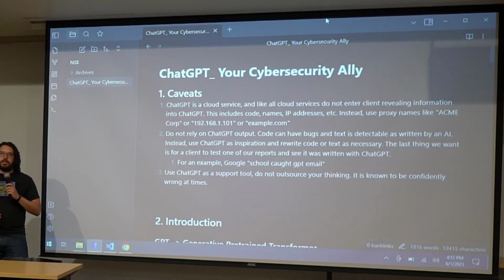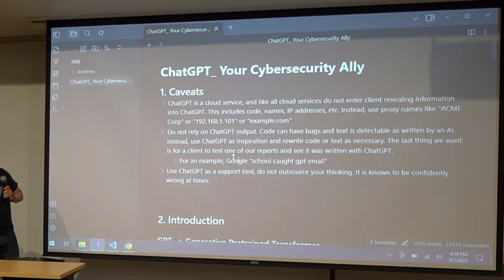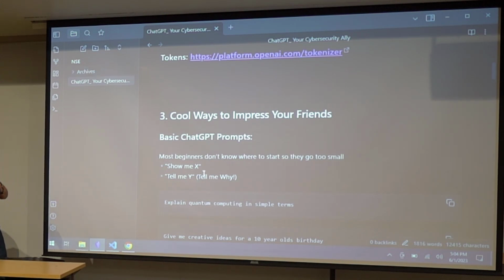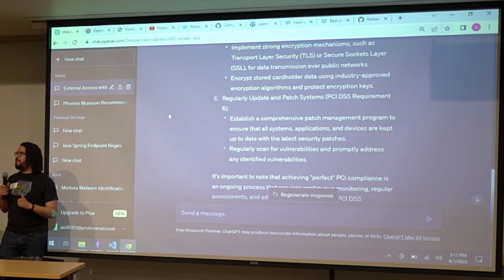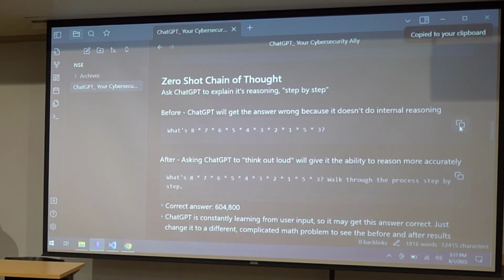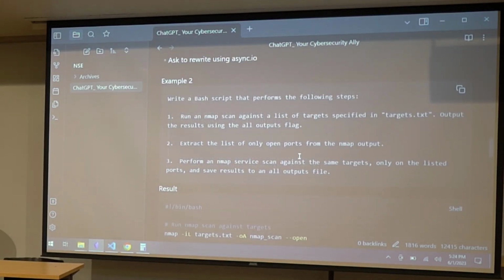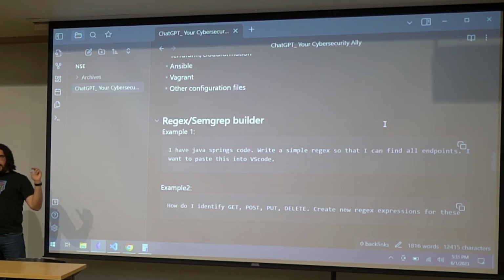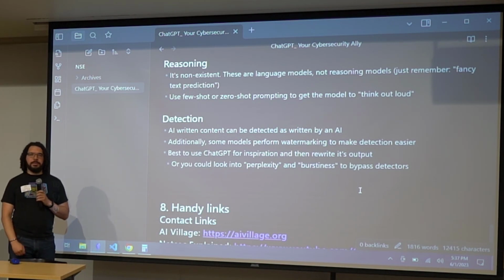ChatGPT for Cybersecurity | Step-by-Step Guide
ChatGPT: Your Cybersecurity Ally
In this talk, we'll dive into how ChatGPT can enhance your existing workflow and provide valuable insights. We'll start with a brief overview of what GPT models are, how to craft the perfect prompt, and then focus on cybersecurity specific use cases for day-to-day operations.

Bio:
Gavin Klondike (@GTKlondike) is the head of workshops and demos at the AI Village. He runs NetSec Explained, a blog and YouTube channel, where he shares solutions to intermediate and advanced level security challenges, in an easy-to-understand way.